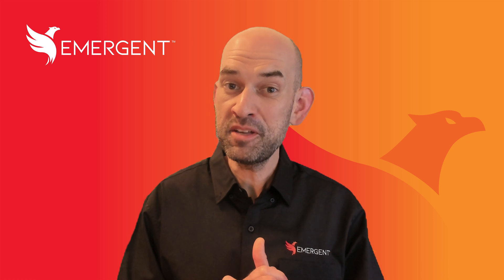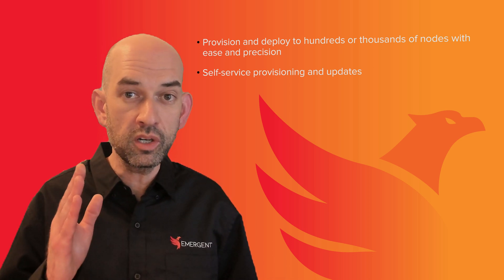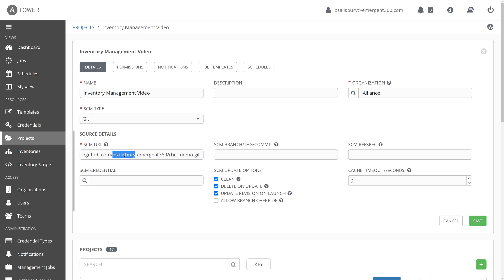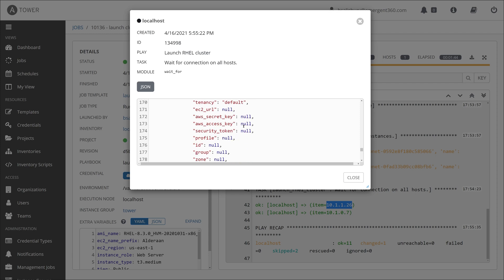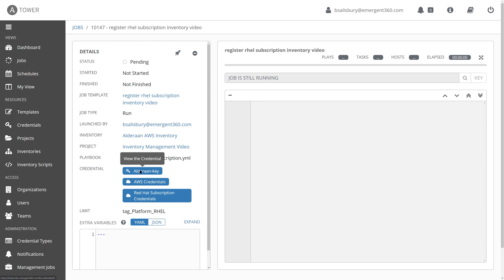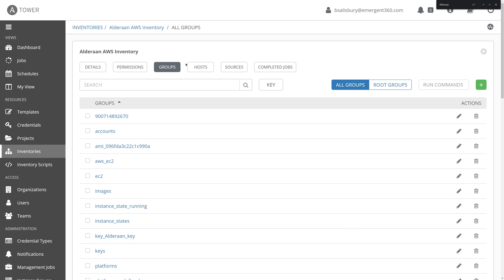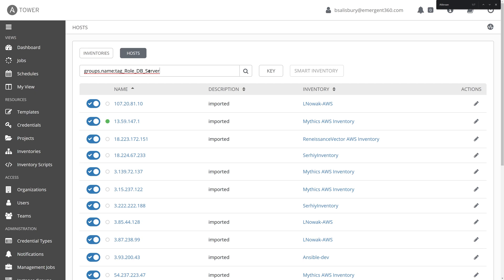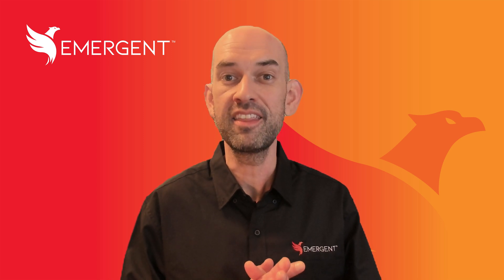Emergent Demo: Intelligent Inventory Management with Ansible Tower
In this demo Emergent Sales Solutions Specialist, Brian Salisbury, will take you through Intelligent Inventory Management with Red Hat Ansible Tower.